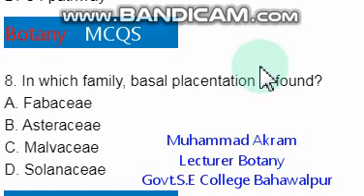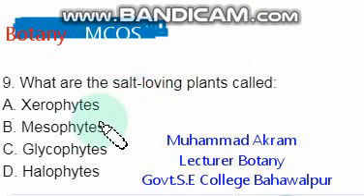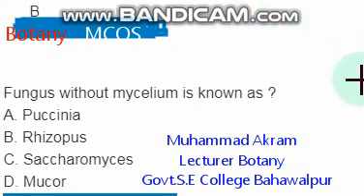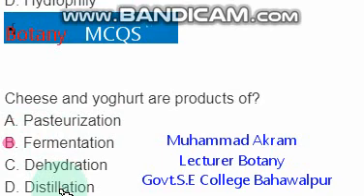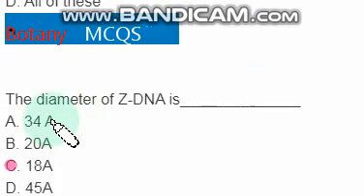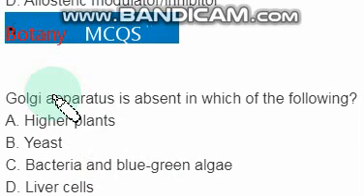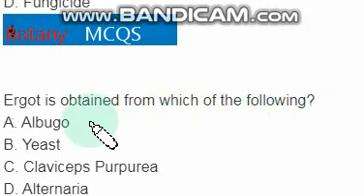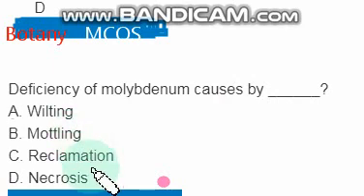Botany very important MCQS || M.Sc B.S Botany Online Exams || PPSC, FPSC, NTS Solved MCQS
Very important past papers MCQS of Botany for PPSC lecturer Botany and Biology. Online Exams m.sc Botany and B.S Botany. FPSC and NTS EXAMS. Taxonomy, Anatomy ,Biochemistry, Algae MCQS